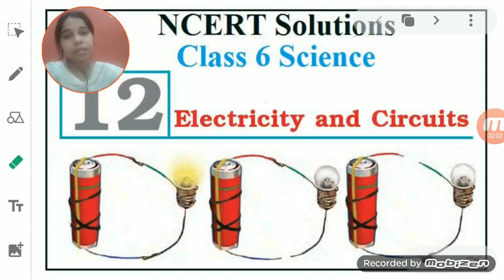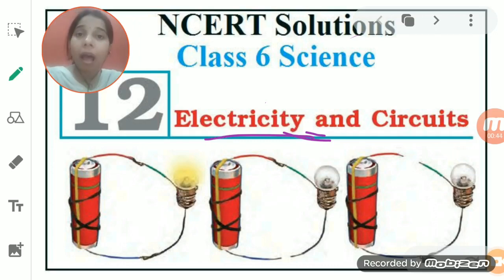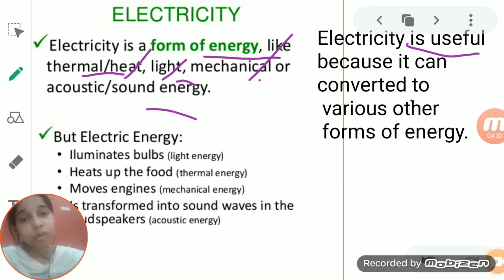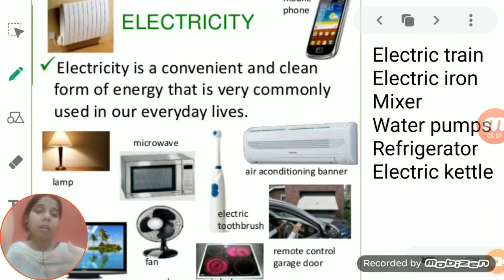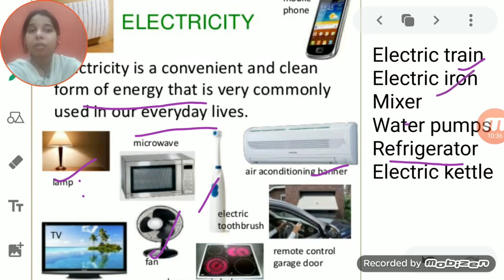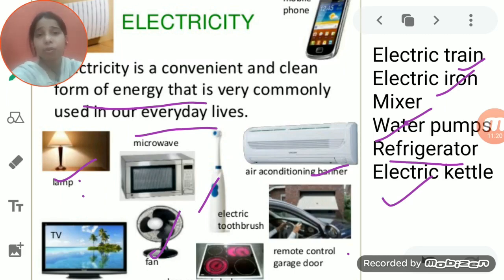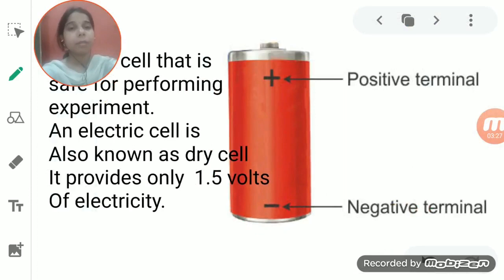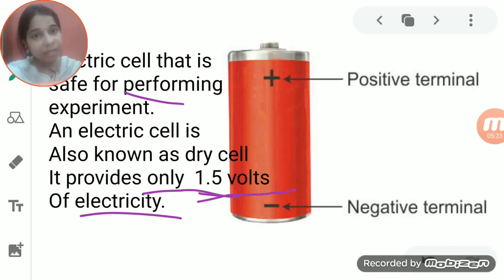ClassVI Science 14 07 2020 by Ms Mridulata Upadhyay